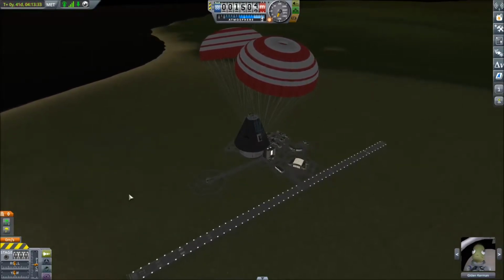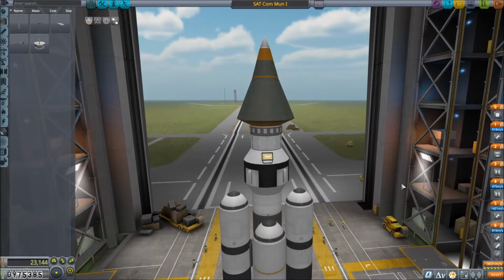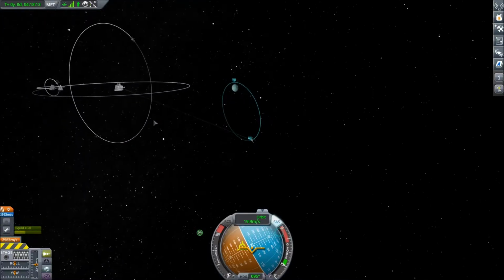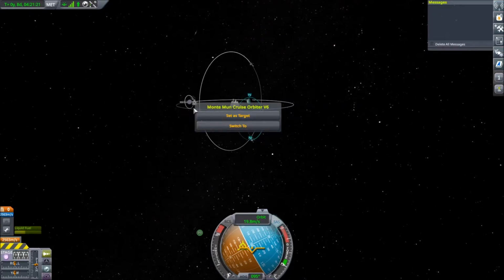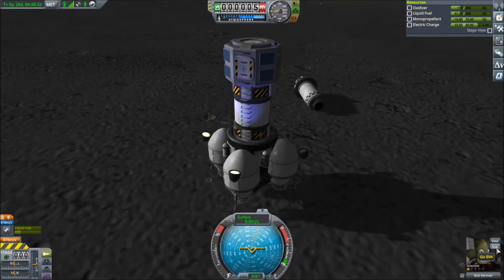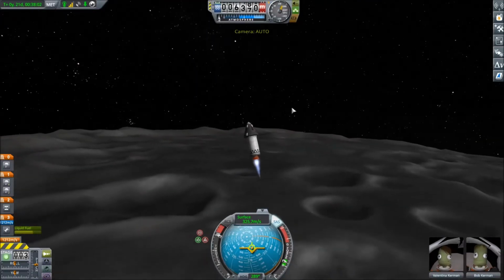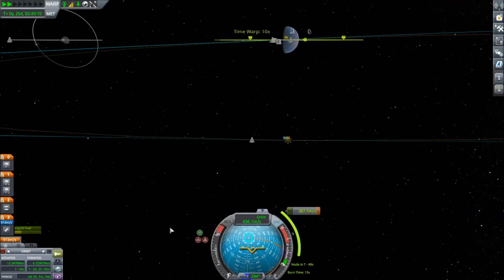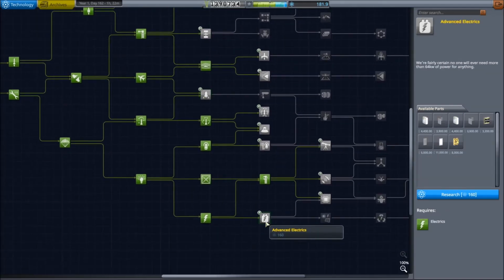CommNet | Part 07 - Kerbal Space Program | Season Two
My Gear and a link to get it

Microphone Blue Yeti
Keyboard and Mouse
Racing Wheel - Logitech G920 (PC/XBOX)
G29 has Extra Buttons (PC/PS4)

Support Monte Plays Games with a one time donation. Really appreciated.

Also you can support monthly here.